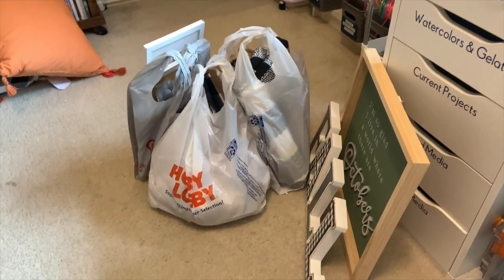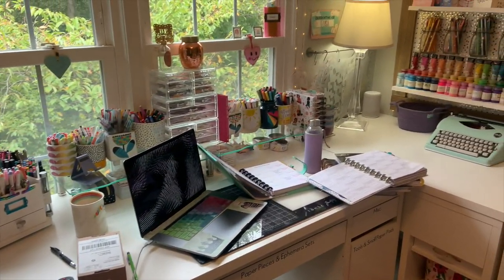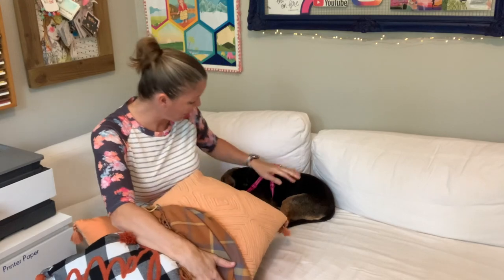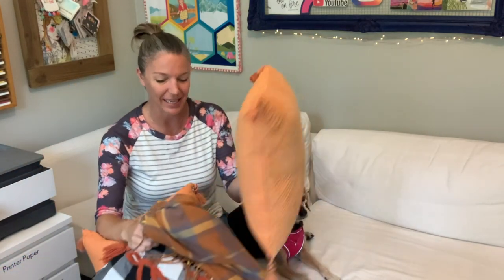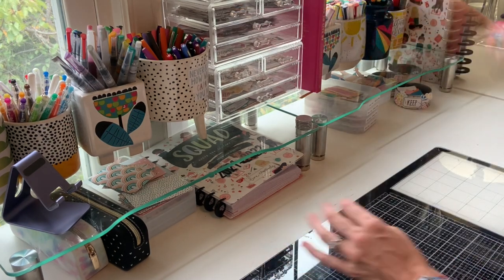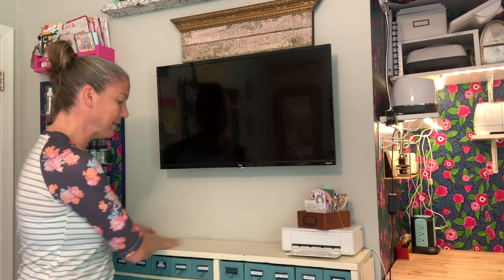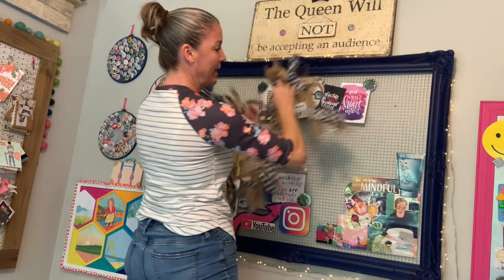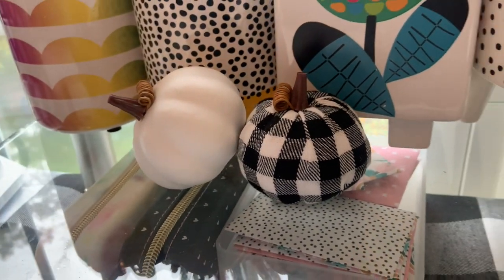Fall Craft Room Decor || Decorate With me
It's the beginning of fall!  I normally do not change up my craft room decor with the seasons, but this year, I was feeling the need for a little creative pick-me-up.  I believe that your space should inspire you, so sometimes you have to mix it up.  All of the decor is from Hobby Lobby & Target!